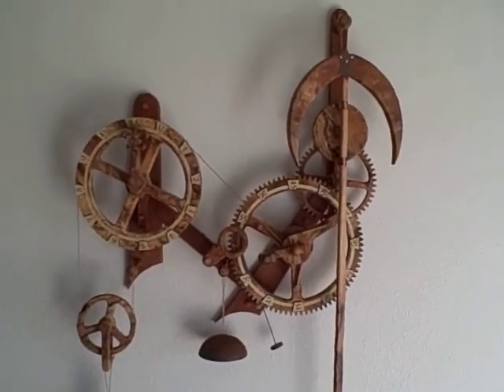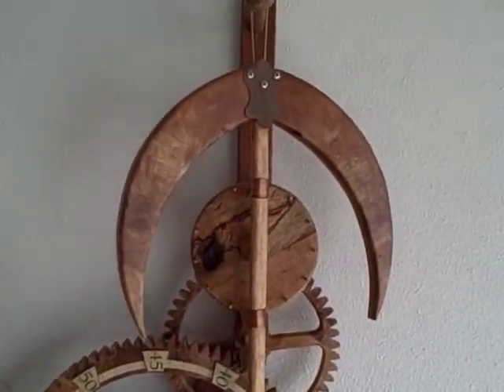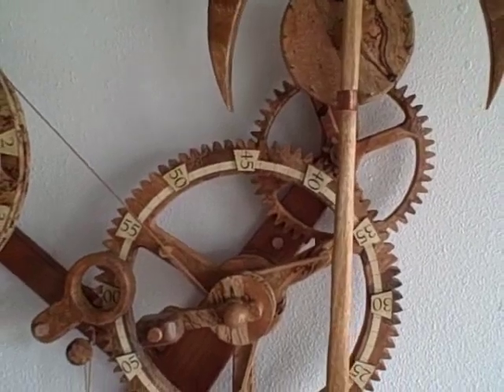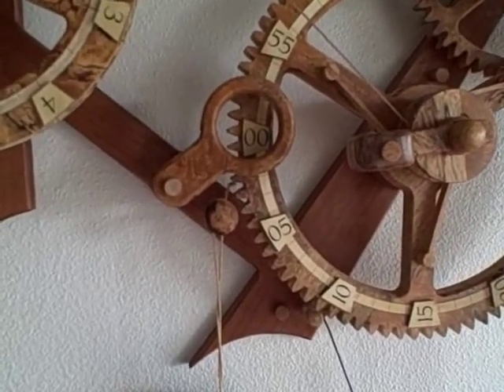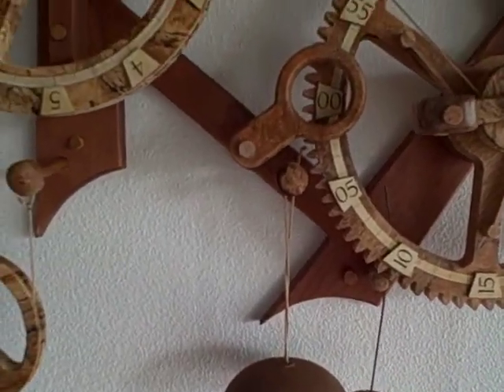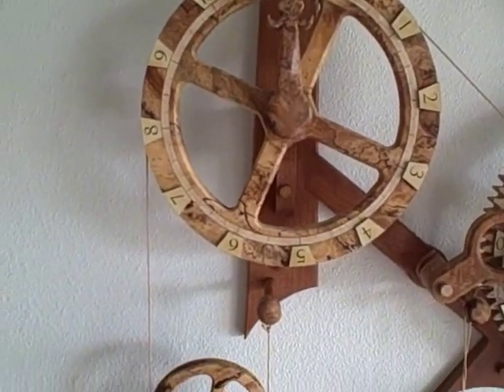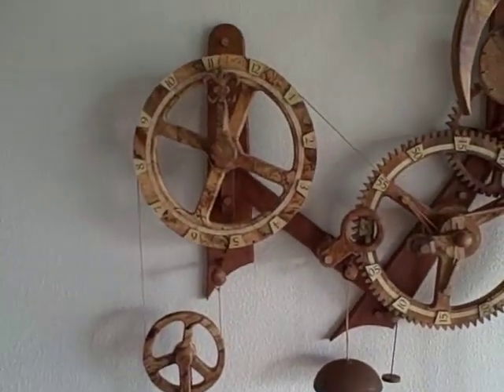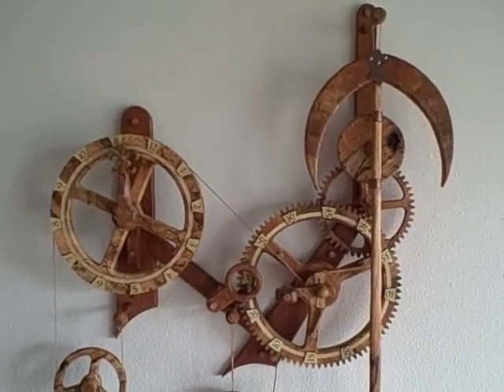Horologium by Clayton Boyer